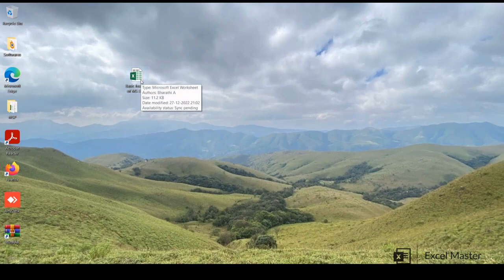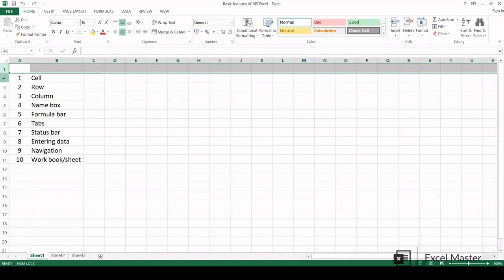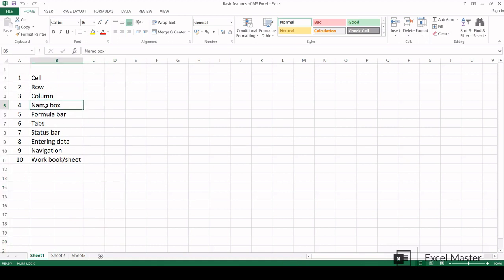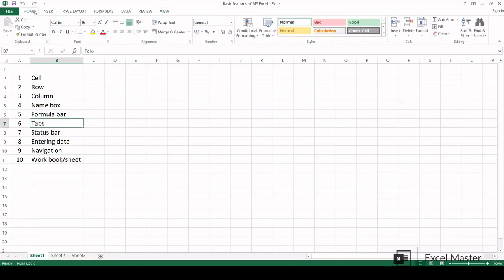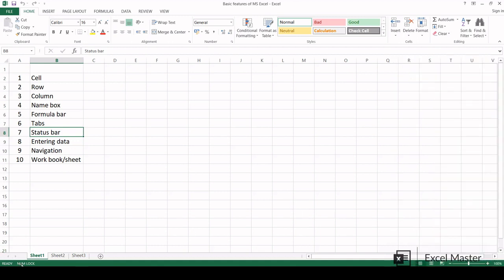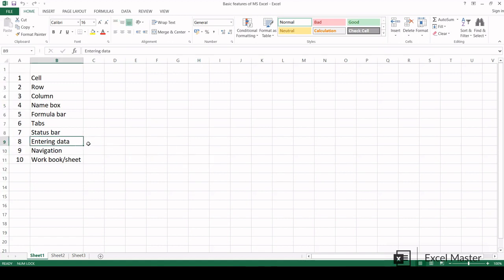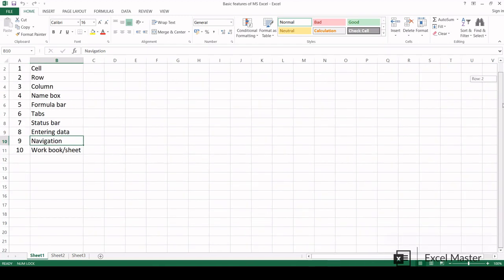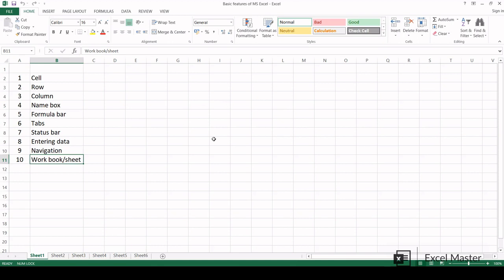10 MOST BASIC FEATURES OF MS EXCEL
10 Most Basic features of MS EXCEL by "EXCEL MASTER"